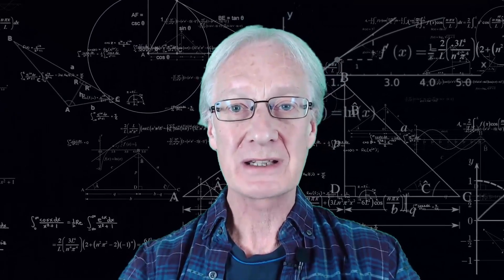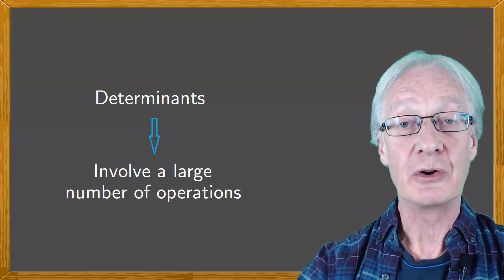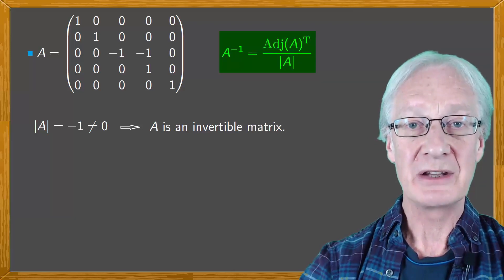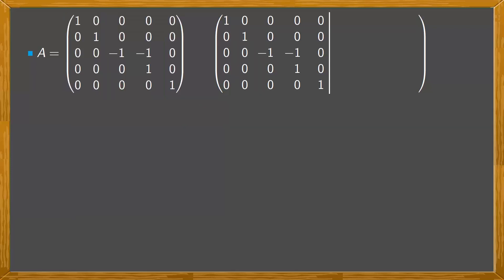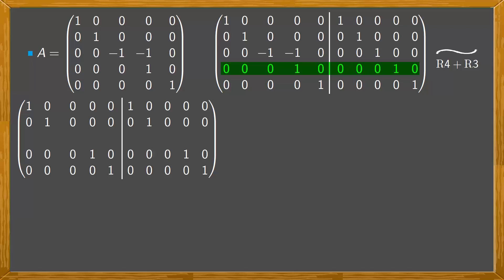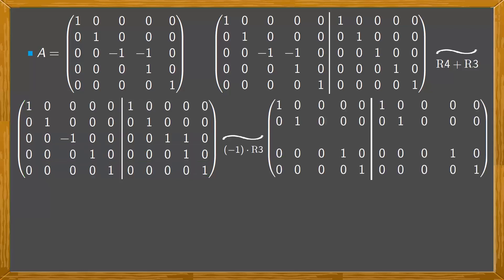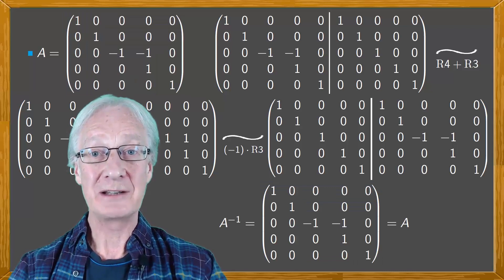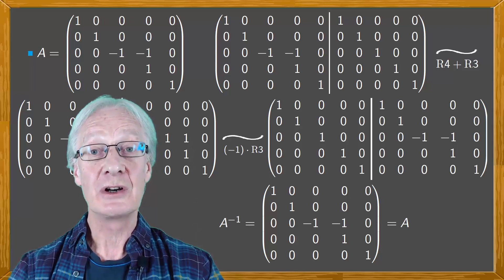⚠️ Inverse of 5x5 matrix: but not using determinants! ✅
We use the Gauss-Jordan method to find the inverse of a 5x5 matrix, avoiding determinants.